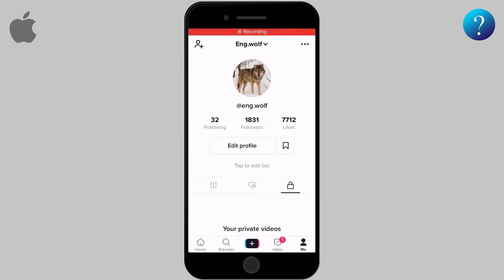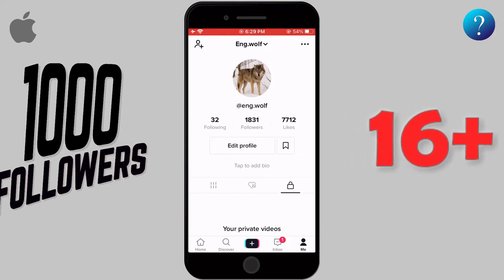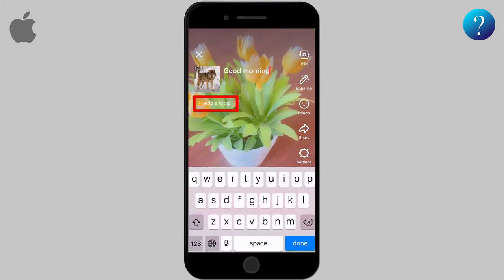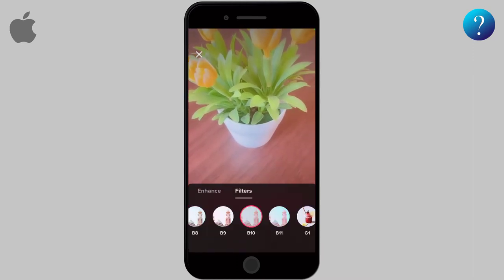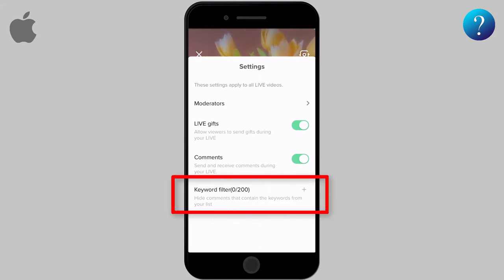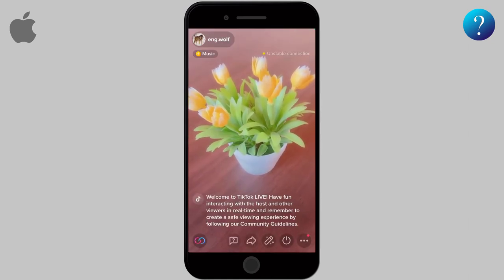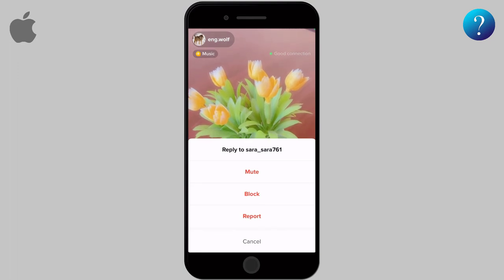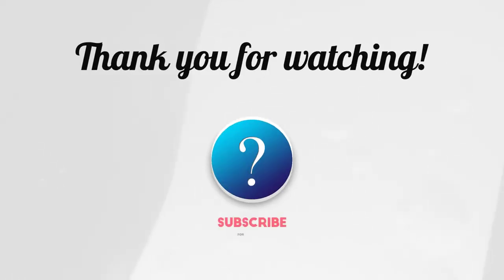How To Go Live on TikTok - The Correct Way 2022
Hi there, in this video we are gonna show you how to go live on tiktok.
Before you think of going live, you have to check if you are allowed to do this or not?  To be able to make a live on tik tok you have to meet two conditions  which are to have at least 1000 followers and your age must be over 16 years old.

Before starting live, you can adjust the settings, you can add title for the live, and determine the topic if its music, dance ….etc. also you can change the photo if you like.
On the right, you will see some tools, the first one is for changing the camera front and back one, also you can add some filters and effects to the live, check by yourself to see what suit you.
The fourth choice is to share the live with others by sending a link to them, and finally from settings you can add moderators to manage your comments, you can activate or deactivate sending gifts and comments on your live.